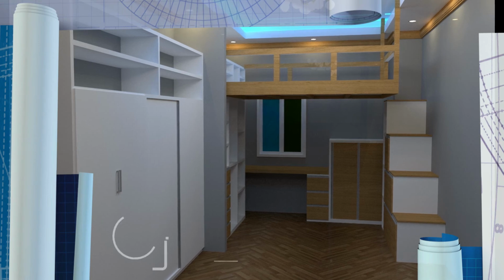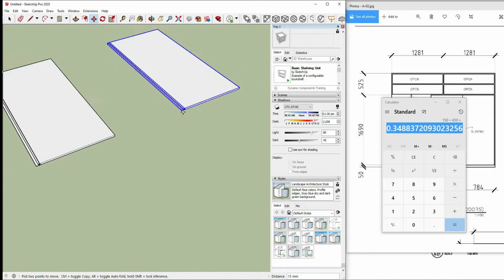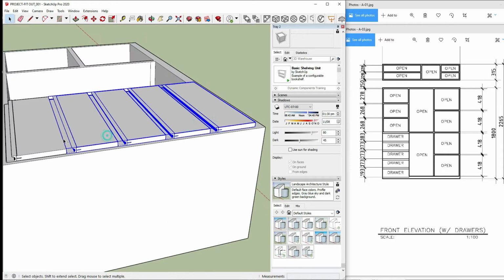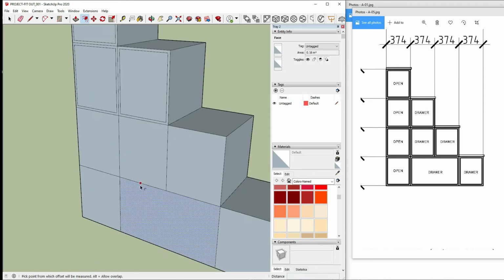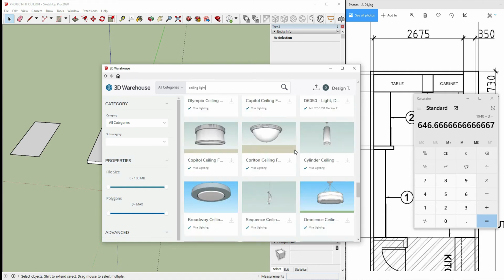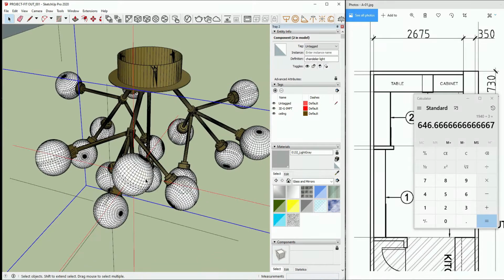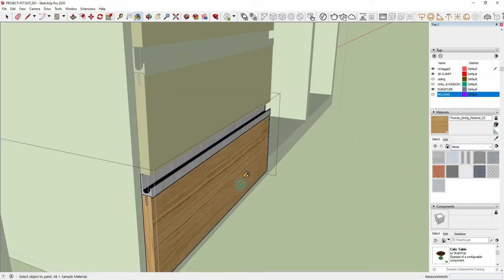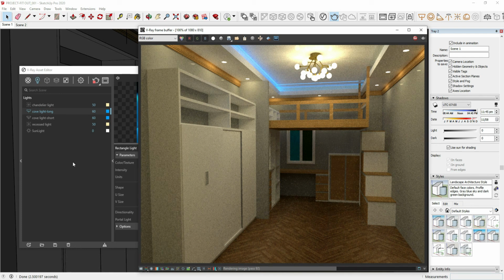Create Apartment Interior Furniture Fit-out Using Sketchup Pro 2020 & V-ray 4.20 I Easy for Beginner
Create simple fit-out project using Sketchup pro 2020 & V-ray rendering plug-in 4.20.

Useful Command Used in Sketchup!
1. Copy : select object + move tool + press control keyboard
2. Follow Me Tool : select bounded line + follow me tool + select cross section area of the object
3. Mirror : select object + scale tool + click to opposite side
4. Explode : select object + right click mouse + explode
5. Component : select object + right click mouse + make component
6. Group : select object + right click mouse + make group
7.  Move : type M
8. Erase : type E
9. Rectangle : type R
10. Scale : type S